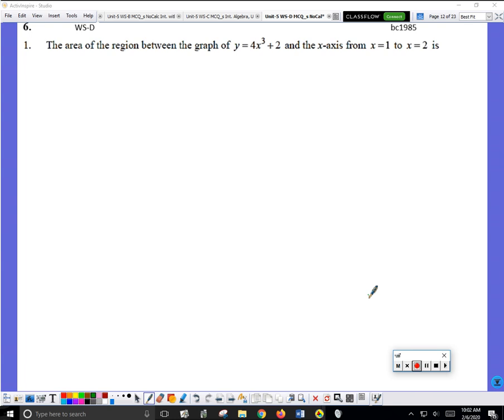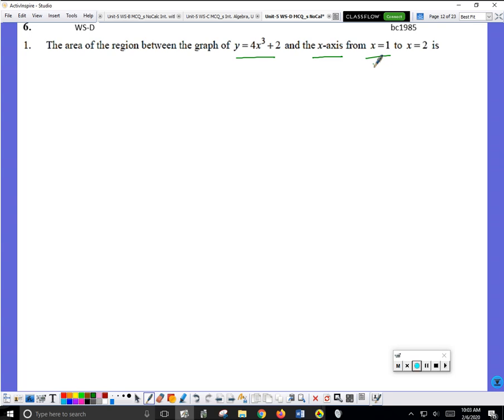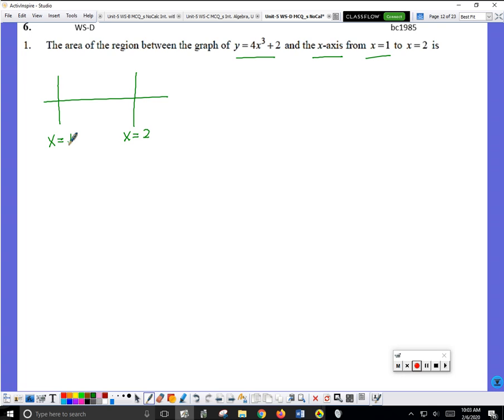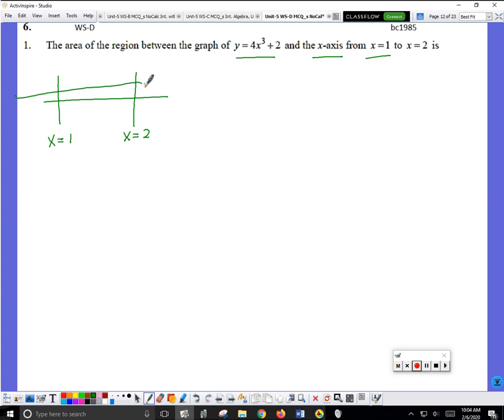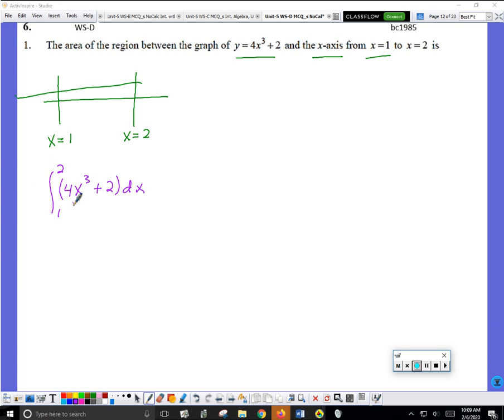Unit 5 WS D MCQ s NoCalc Area, Find k 28 Jan 2019 #6